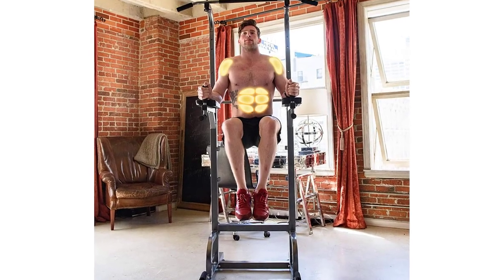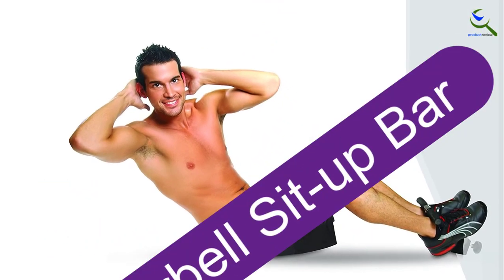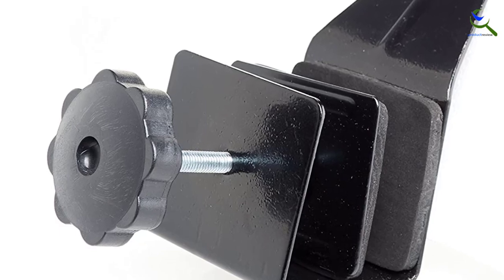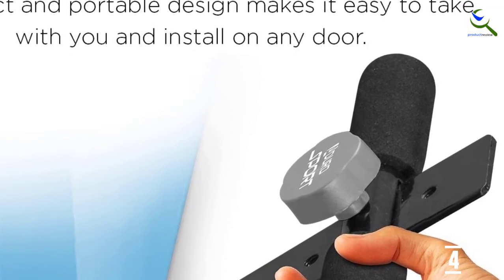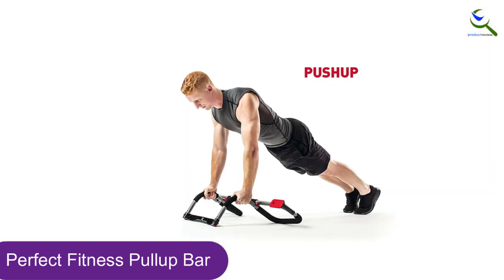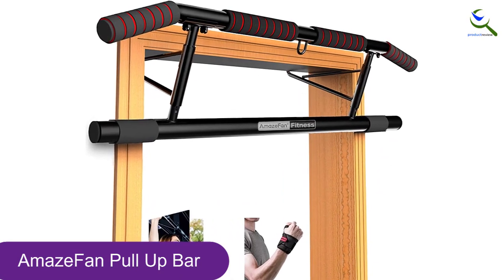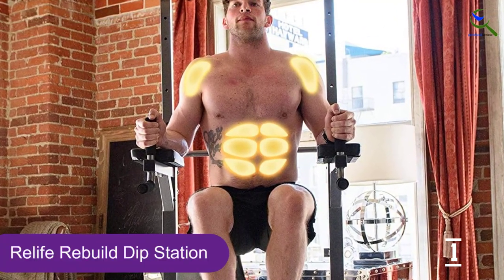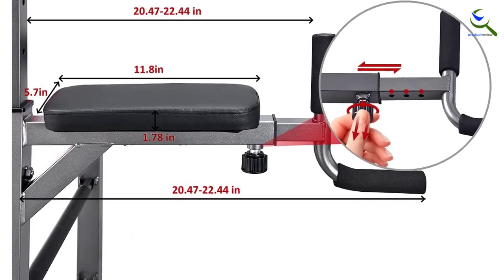Top 5 Best Sit Up Bars in 2022 Reviews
☛ All The Links to  Best Sit Up Bars listed in this Video:-

5. CAP Barbell Sit-up Bar

4. Aduro Sport Sit-Up Bar

3. Perfect Fitness Pullup Bar

2. Amaze Fan Pull Up Bar

1. Relife Rebuild Dip Station

You are Searching  Best Sit Up Bars for buy? You are in the right place for getting the important information on Sit Up Bars.

In this video we short listed the  Top 5 Best Sit Up Bars. We make this list based on our own opinion.

We have checked each Sit Up Bars and tried to include an in-depth information of  Sit Up Bars in our Video which will be sufficient to fulfill all of your demand. We recommended  Top 5   Best Sit Up Bars In this video. If you want to buy  Best Sit Up Bars, we hope this list will be helpful to you.

➥ Prime Discounted Monthly Offering
➥ Try Twitch Prime
➥ Amazon Music Unlimited
➥ Try Amazon Home Services
➥ Kindle Unlimited Membership Plans
➥ Create an Amazon Wedding Registry